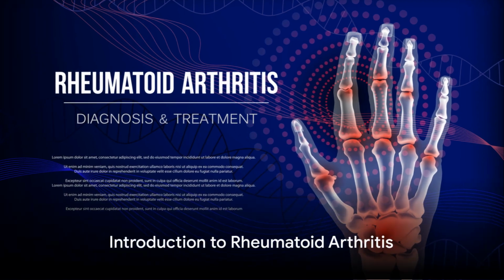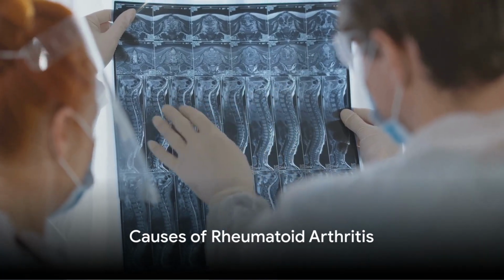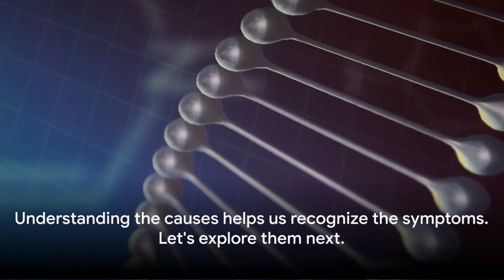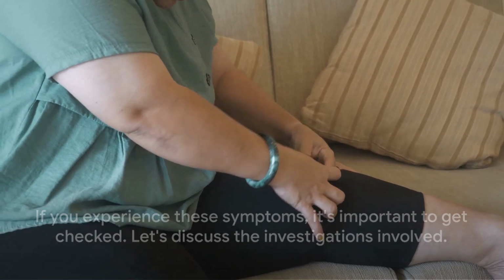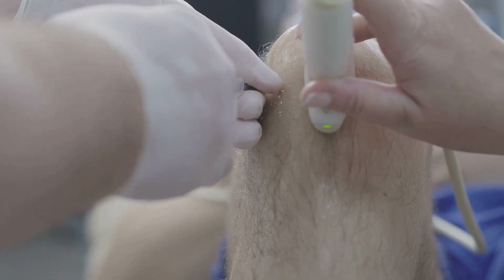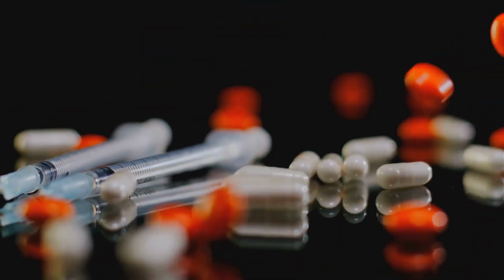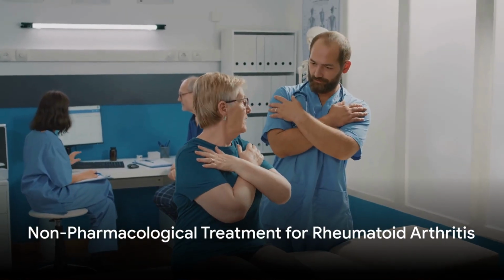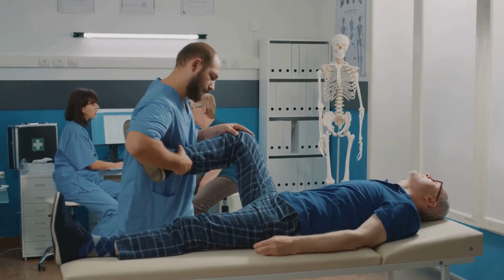Overcoming Rheumatoid Arthritis: A Surprising Solution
Are you familiar with rheumatoid arthritis? It's not your typical joint pain! Rheumatoid arthritis is a chronic inflammatory disorder that can affect various parts of your body, including your skin, eyes, lungs, heart, and blood vessels. In this video, we'll dive into the causes, symptoms, and treatments of this autoimmune condition.